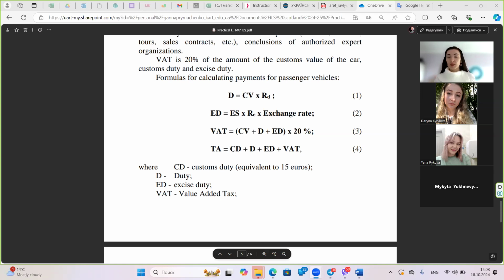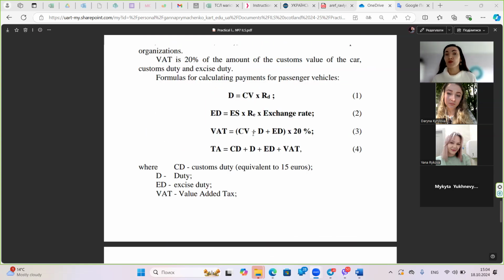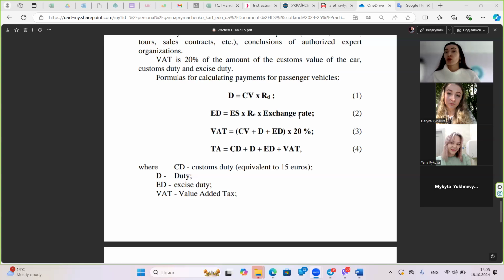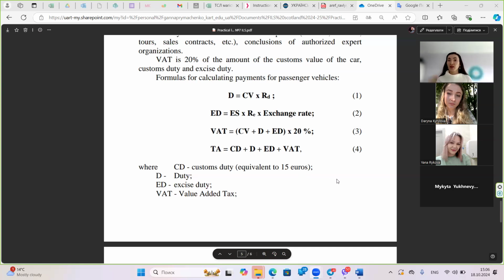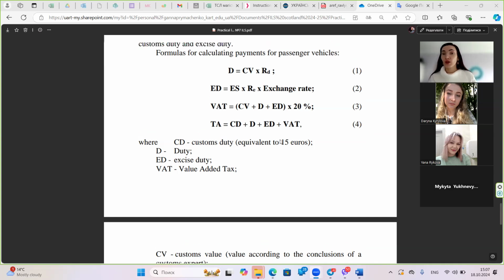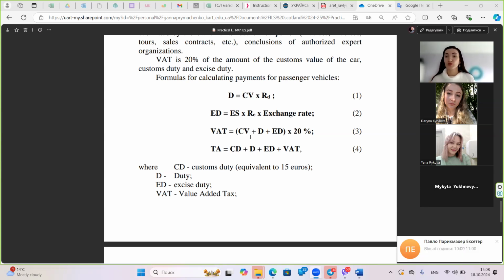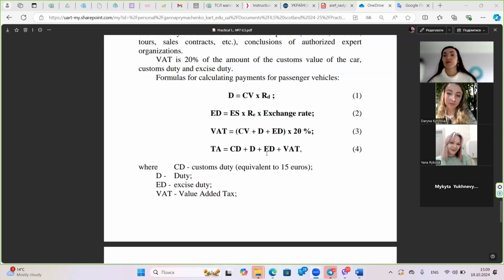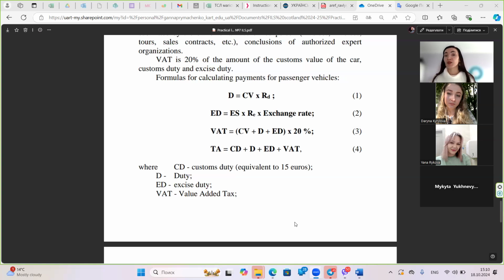ILS Practicle lessons 7 part 2